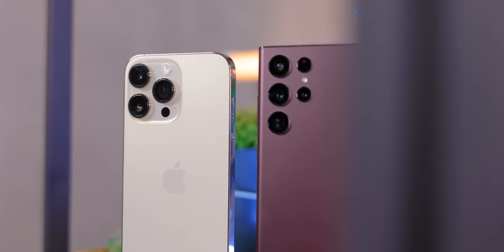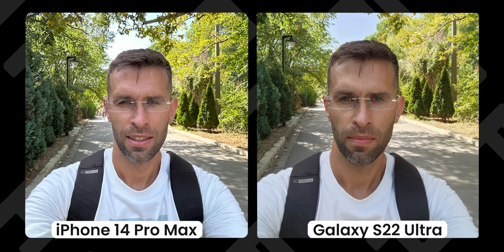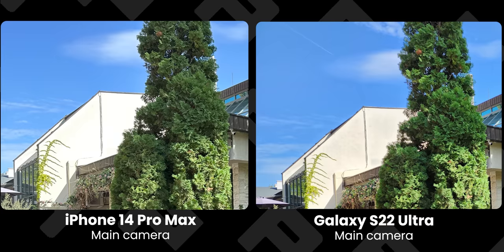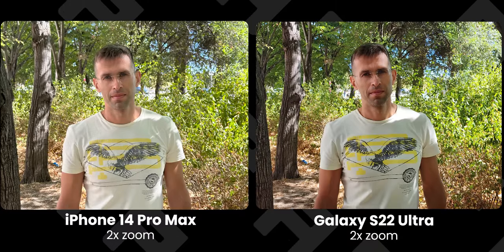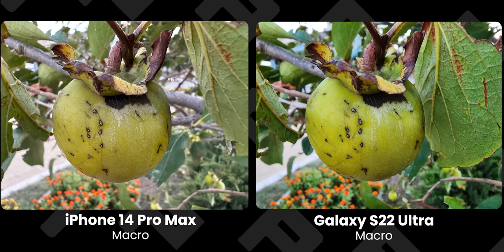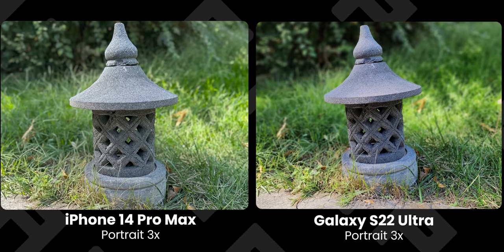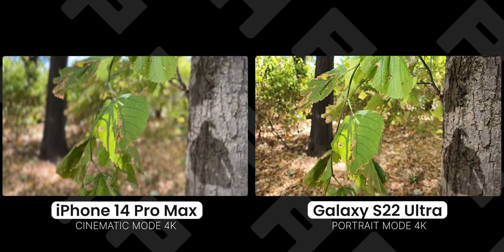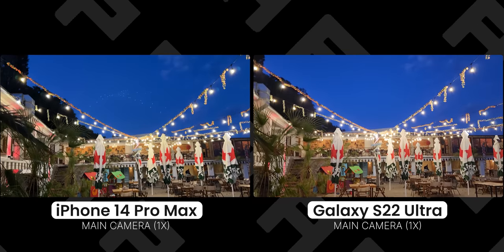iPhone 14 Pro Max vs S22 Ultra Camera Comparison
iPhone 14 Case by SUPCASE
iPhone 14 Plus Case by SUPCASE
iPhone 14 Pro Case by SUPCASE
iPhone 14 Pro Max Case by SUPCASE

In our iPhone 14 Pro Max vs Galaxy S22 Ultra camera comparison, we pit the new iPhone 14 Pro Max against Samsung’s finest S22 Ultra to learn which one takes better photos in various conditions. In this camera comparison you will also see which one comes out on top in terms of video recoding quality.

Read the full iPhone 14 Pro Max vs S22 Ultra Camera Comparison

00:00 iPhone 14 Pro Max or S22 Ultra?
00:28 iPhone 14 Pro Max vs S22 Ultra Front Camera Video Test
01:09 iPhone 14 Pro Max vs S22 Ultra Front Camera Test
01:41 iphone 14 Pro Max Camera Specs
02:03 iPhone 14 Pro Max 48MP vs 12MP
02:36 iPhone 14 Pro Max vs S22 Ultra Main Camera Test
04:01 iPhone 14 Pro Max new 2x photo feature
04:29 iPhone 14 Pro Max vs S22 Ultra Night Photos Comparison
05:10 iPhone 14 Pro Max vs S22 Ultra Ultra-wide camera night photos
05:40 iPhone 14 Pro Max vs S22 Ultra Zoom Test
06:19 iPhone 14 Pro Max vs S22 Ultra Portrait Comparison
06:58 Action Mode vs Super Steady Mode
07:50 Cinematic mode vs Portrait mode
08:01 iPhone 14 Pro Max vs S22 Ultra Video Sample Comparison
09:53 Paid promotion
11:10 Is the new iPhone 14 Pro Max better than S22 Ultra?